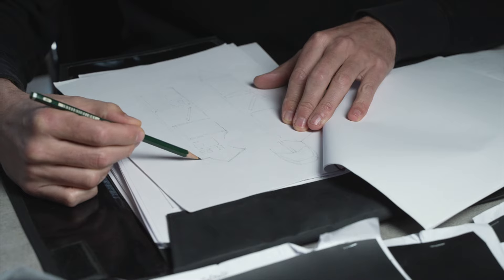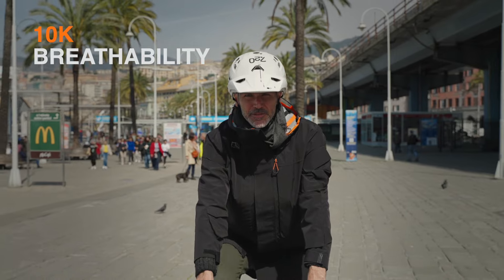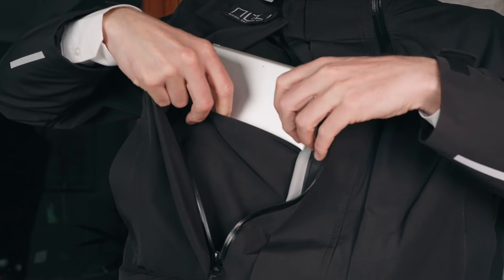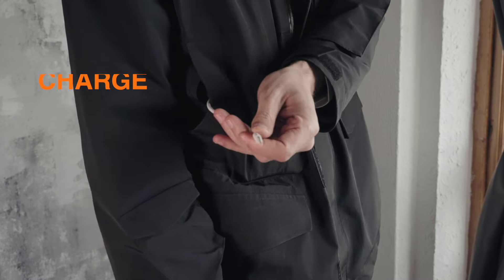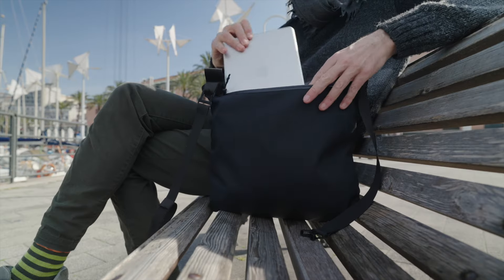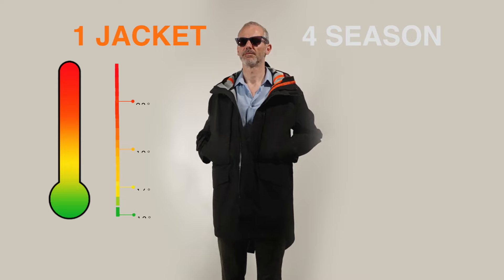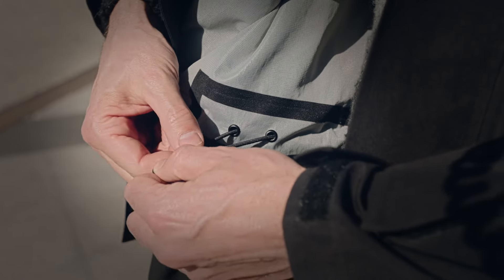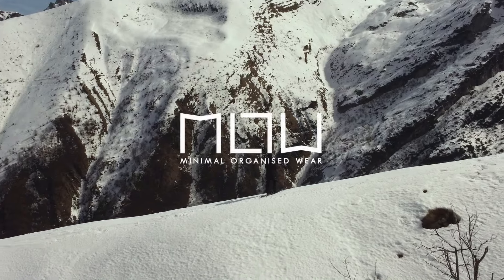ISOLA YEAR-ROUND WATERPROOF ADVENTURE JACKET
After successfully raising 300000USD on Kickstarter  and delivering to 7 continents, the groundbreaking urban shell jacket Isola is now prepared for worldwide shipping.

Featuring 25k mm water resistance, 10K breathability, and equipped with 20 pockets and 50 features, Isola ensures a seamless transition from your urban daily life to the great outdoors.

Secure yours now before prices increase!